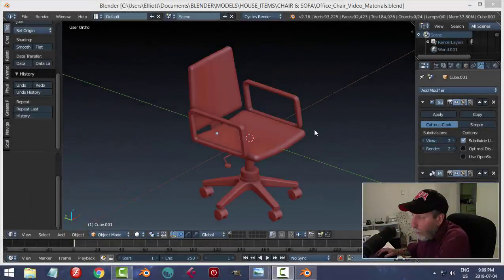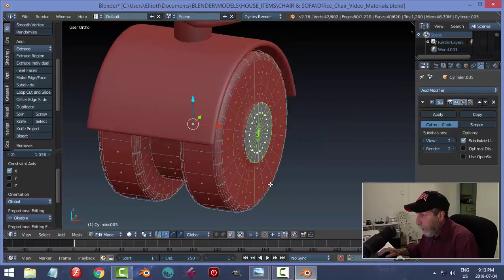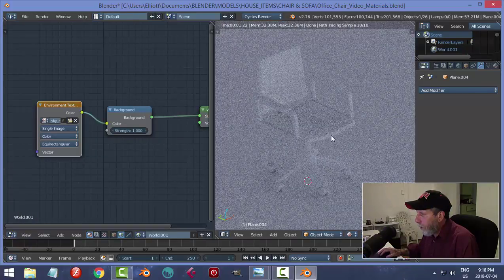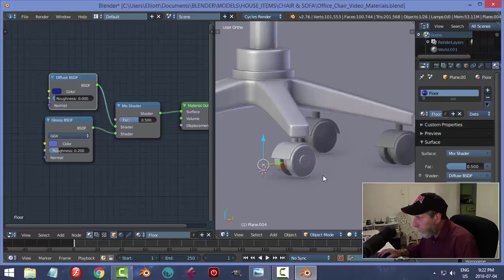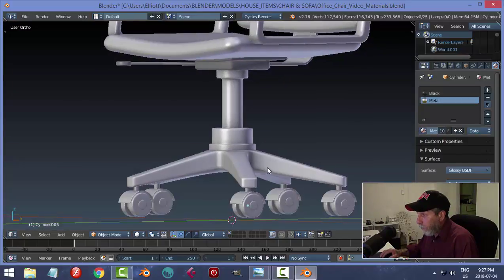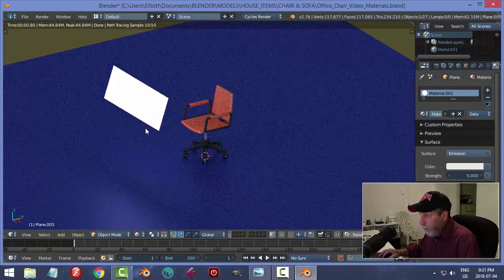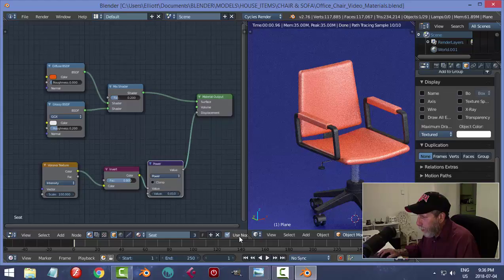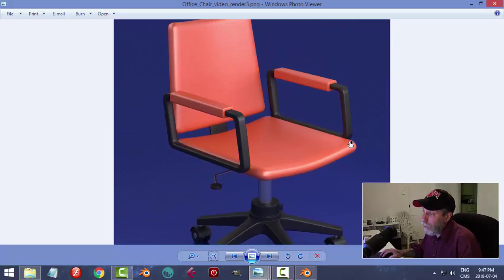Blender: Modeling an Office Chair (Materials)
Making a few small changes to the chair and then adding the materials for a simple render.